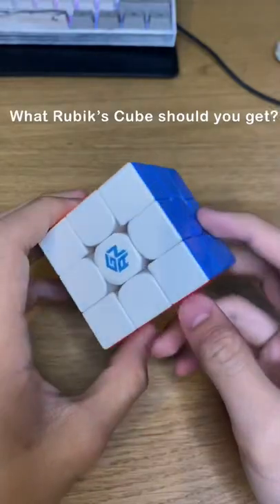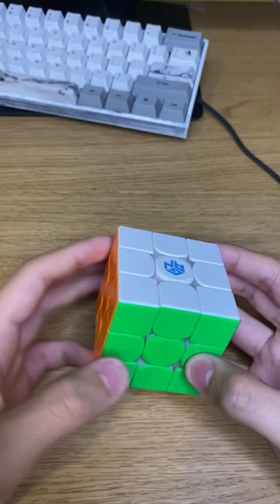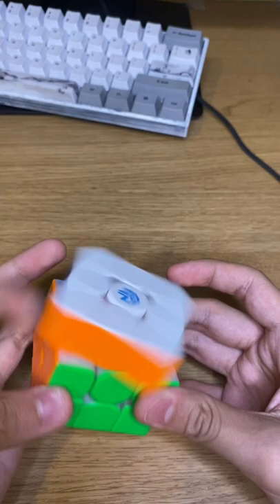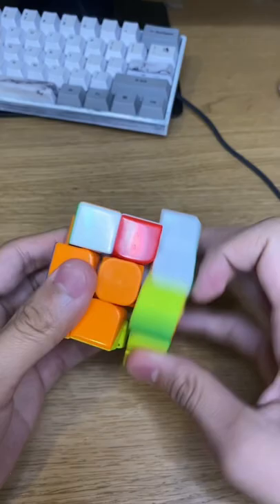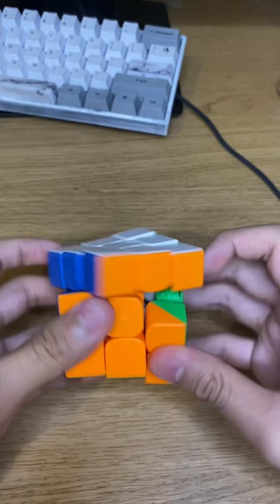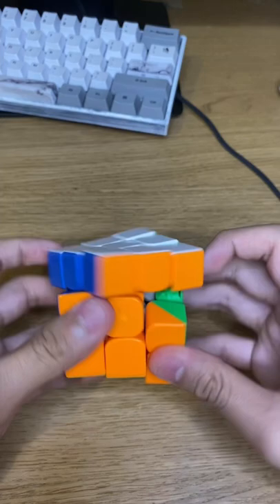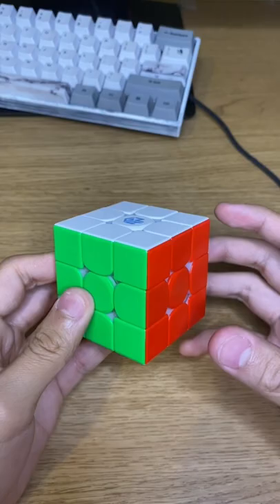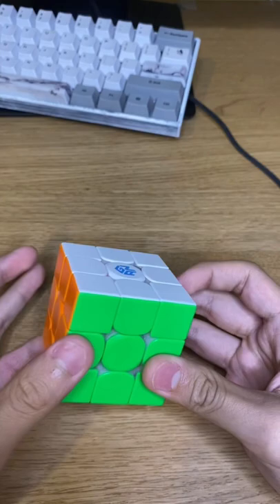What Rubik’s Cube should you choose?